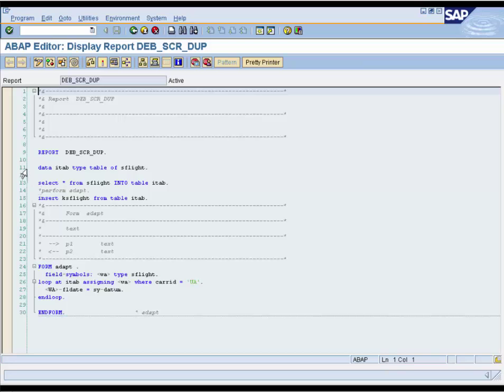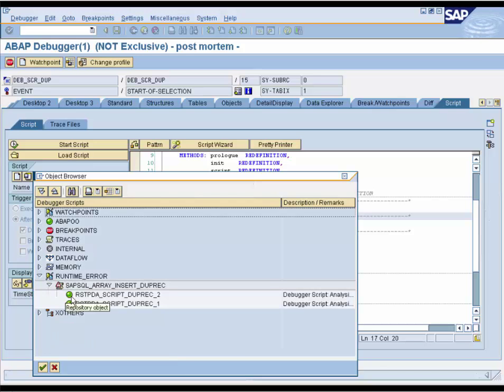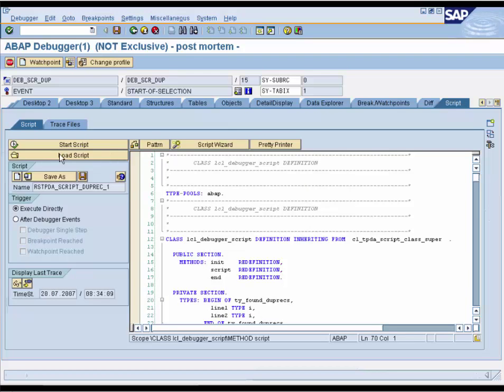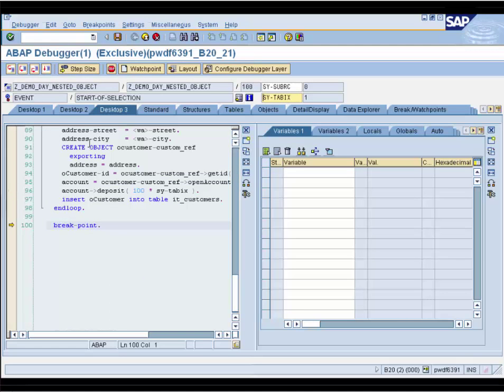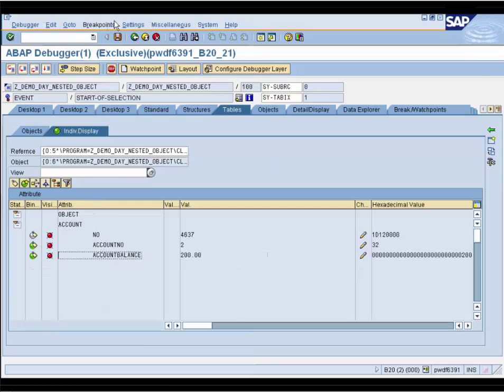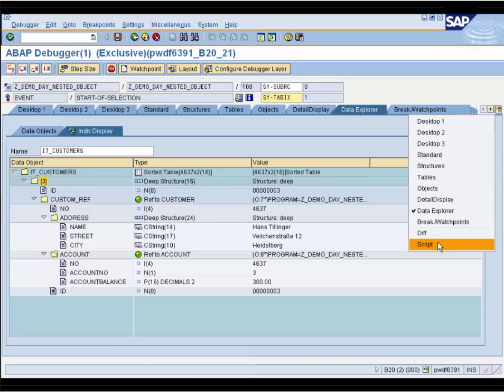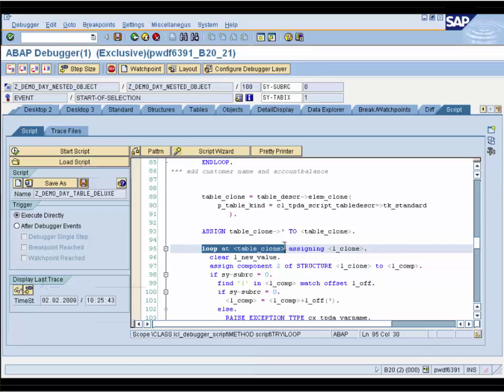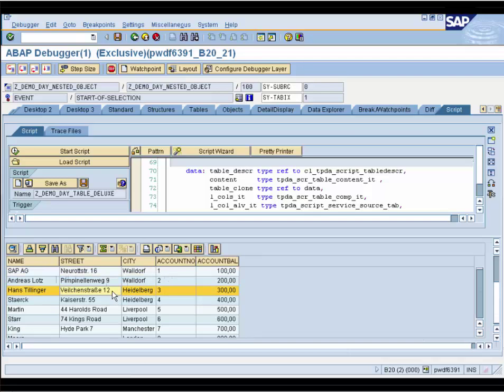ABAP Debugger Scripting: Advanced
In SAP NetWeaver 7.0 EhP2, the New ABAP Debugger introduces Debugger Scripting. This demo is the follow-up on the ABAP Debugger Scripting: Basics demo. You will see how to use Debugger Scripting to analyze runtime errors and complex debugging scenarios.